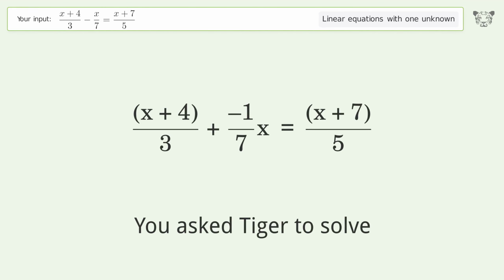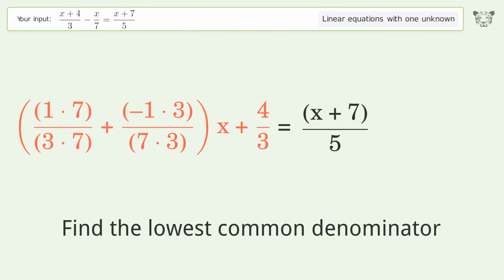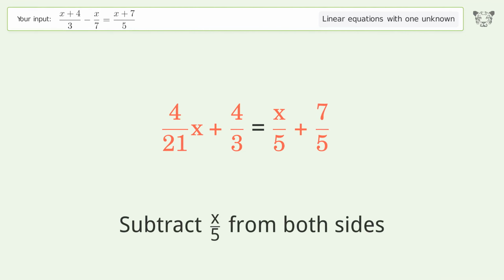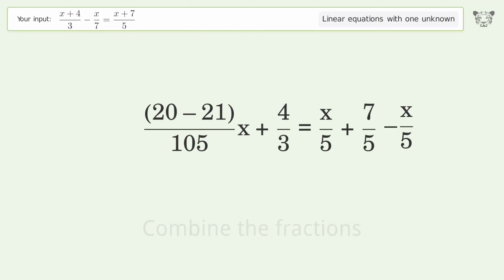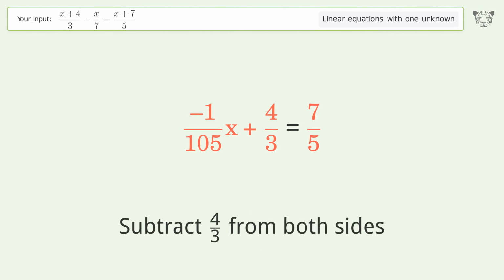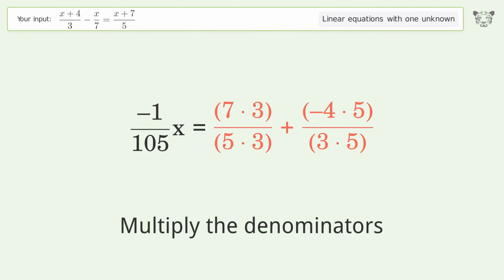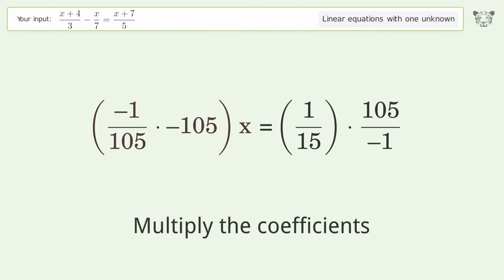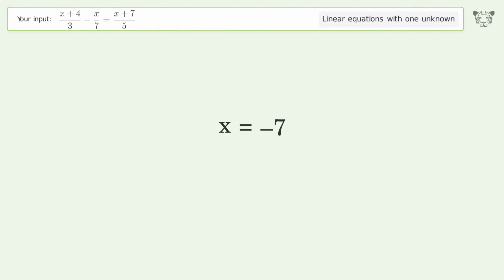Linear equation with one unknown: Solve (x+4)/3-x/7=(x+7)/5 step-by-step solution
Solving (x+4)/3-x/7=(x+7)/5 using the linear equation with one unknown solver

for a step-by-step and more tips and tricks for dealing with linear equations with one unknown.